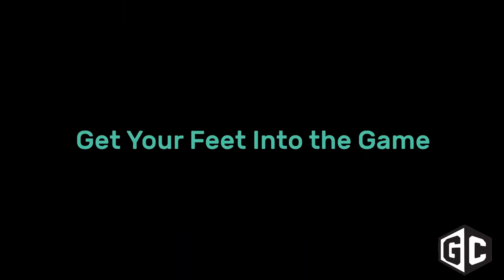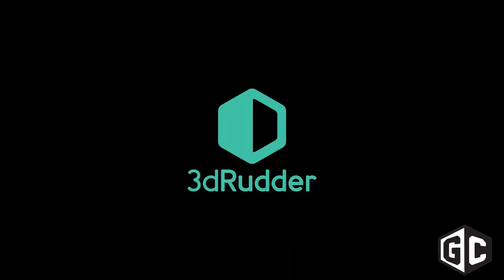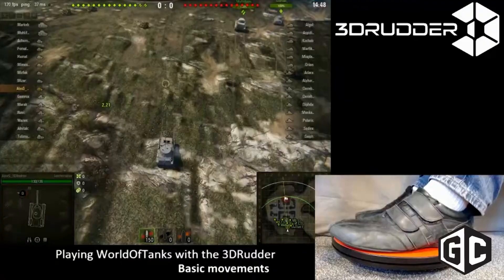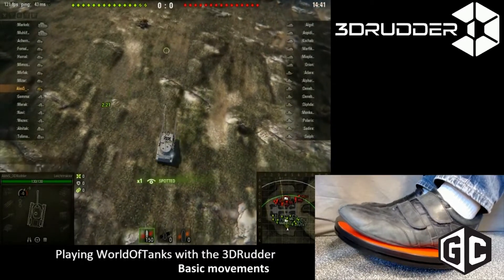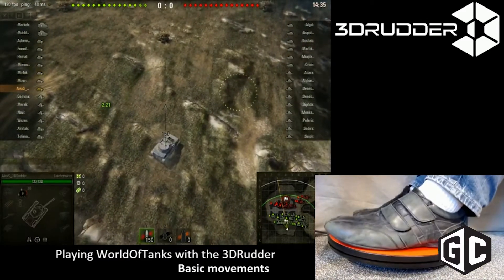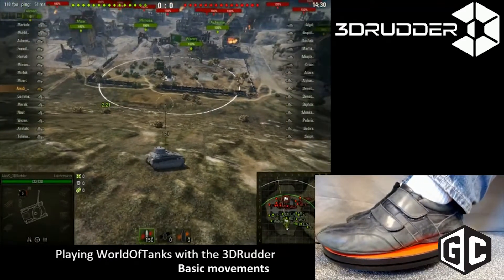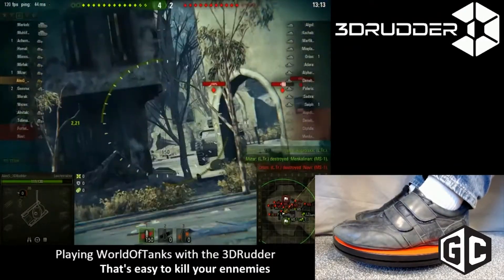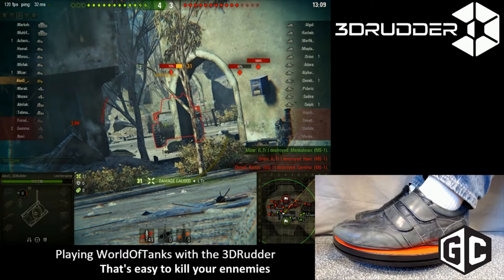CES 2017: 3D Rudder's foot-powered motion controller for VR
Stan Chesnais of 3D Rudder gives us the lowdown on their foot-powered motion controller for VR. Would you use it?